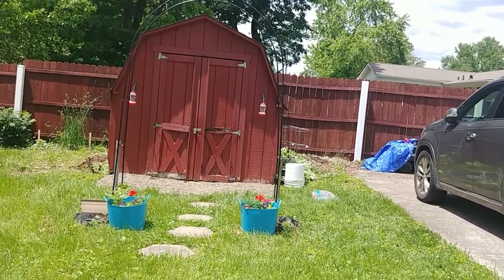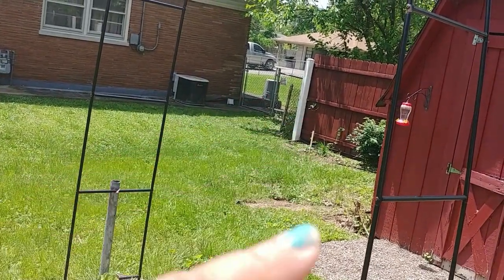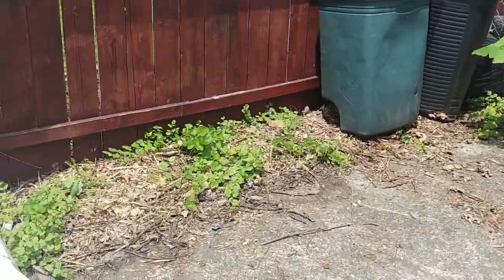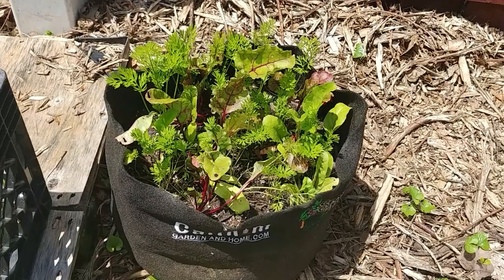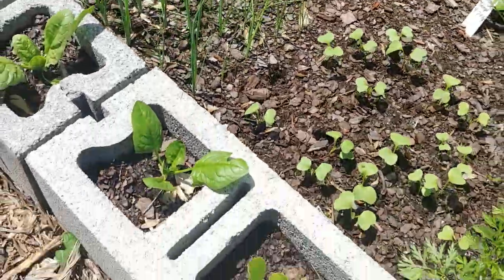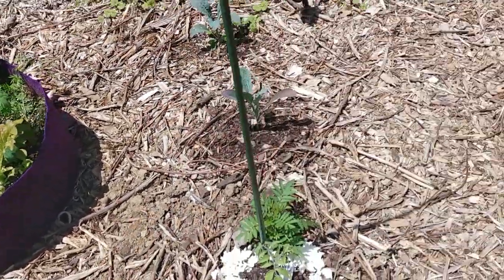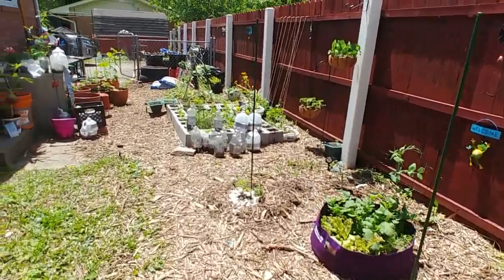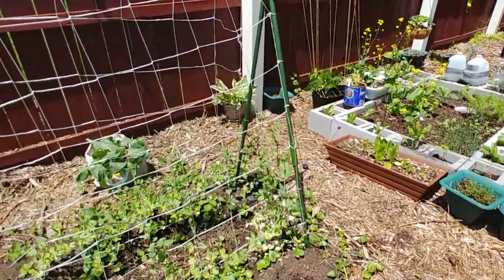LET'S CELEBRATE WITH A GARDEN TOUR/MAY 2019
Today is a day of celebration. It's my birthday! It's also my sister's birthday and my Nanny (grandmother) in-laws birthday!

Thank you all so much! I am having so much fun with you all and I am learning so much from each of you.